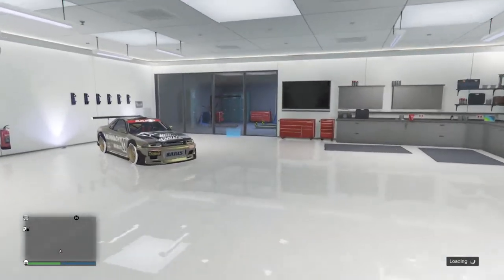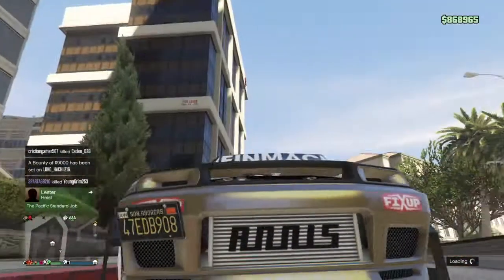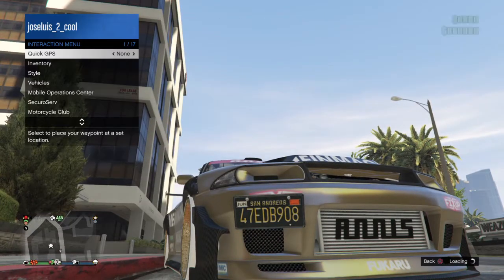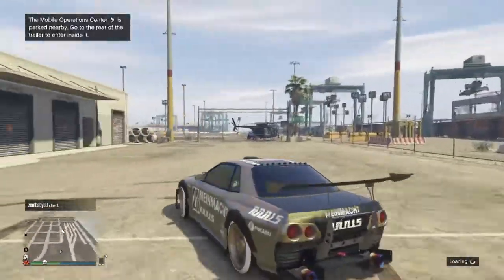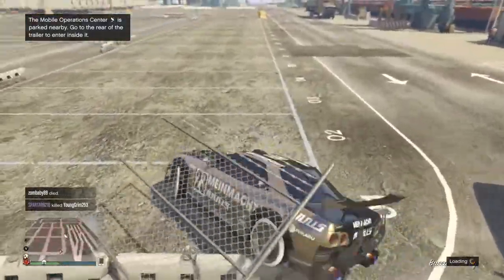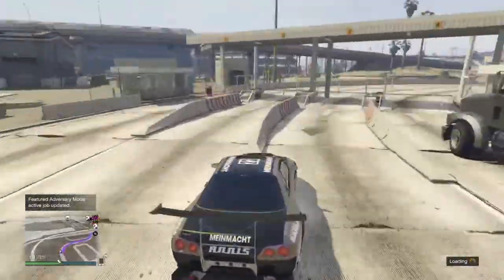Gta5-Solo money glitch $8,000,000 in 1 hour